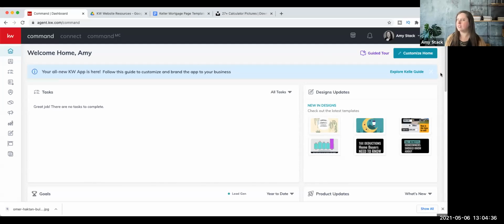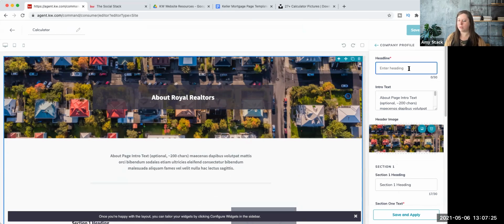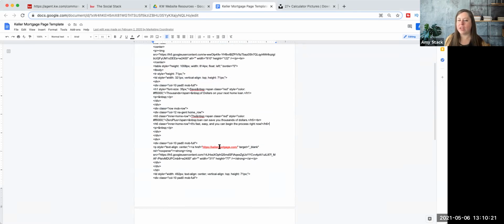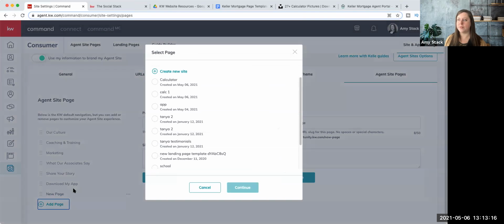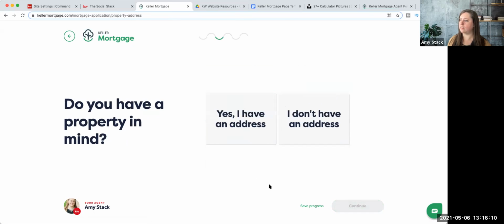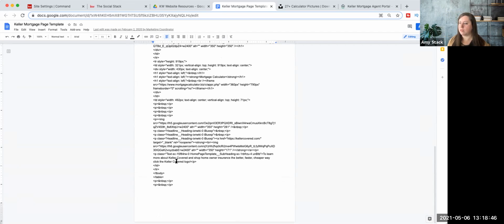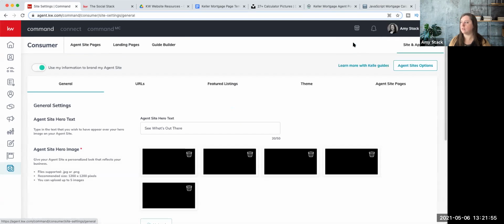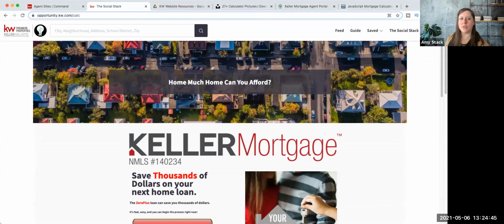Customize Your KW Site with a Mortgage Calculator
In this video you will learn how to add a mortgage calculator to your Keller Williams Agent Site.

Points Covered:
How to add a page to your KW Site
KW Mortgage Calculator Widget Code (see below)
Generic Mortgage Calculator Widget Code
Customize Your Page
Make Your New Page Live on Your Site

▼BOOKS I LOVE ❤️:
1000 Little Things